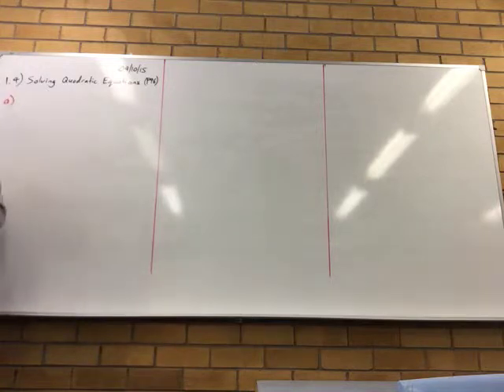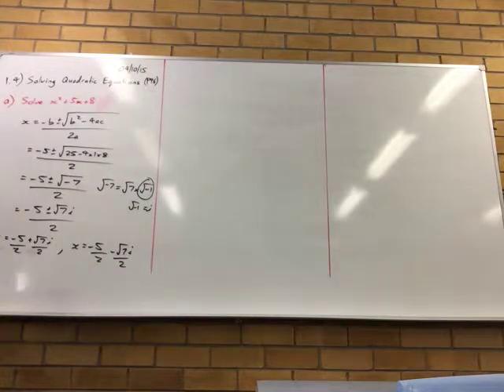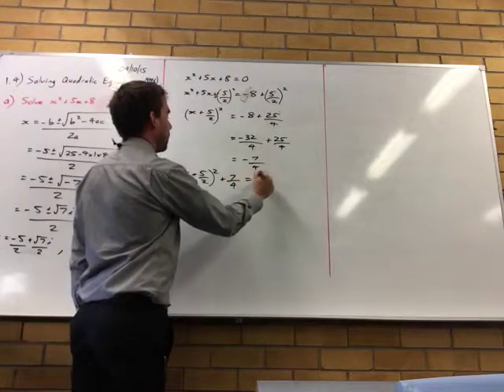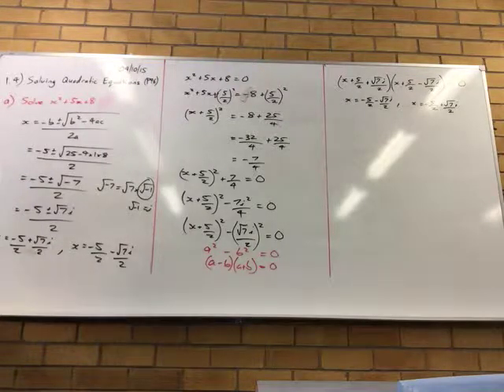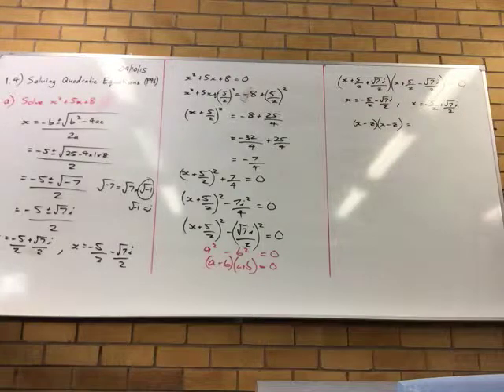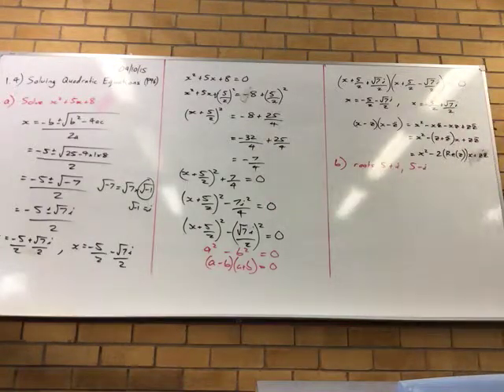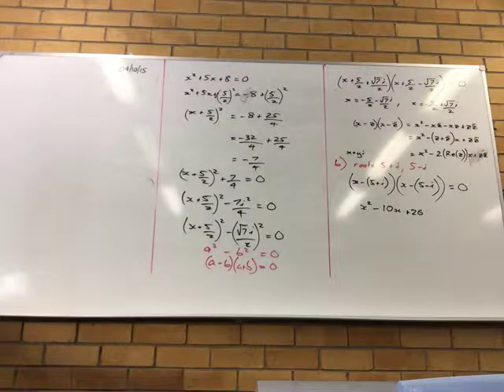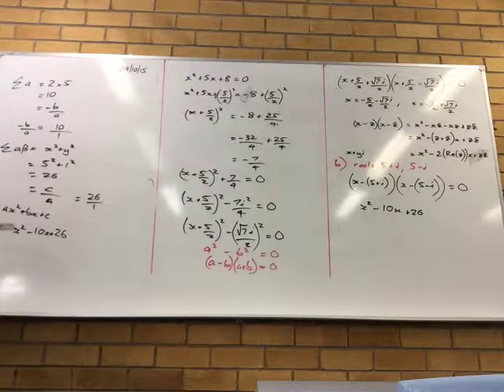1.4) Solving Quadratic Equations